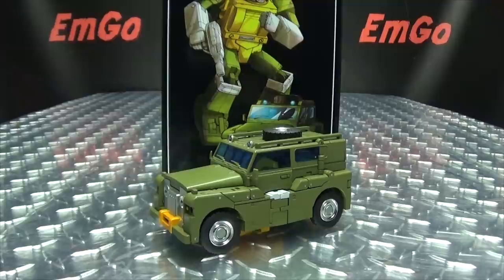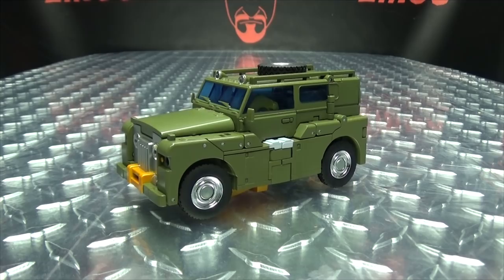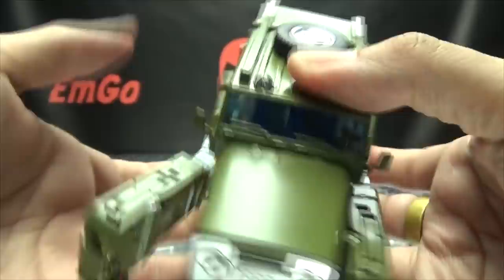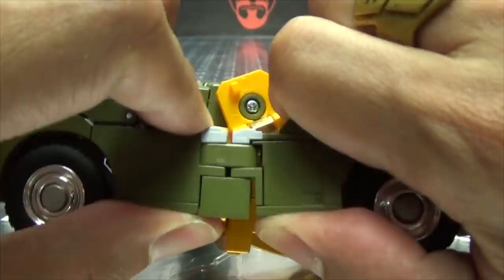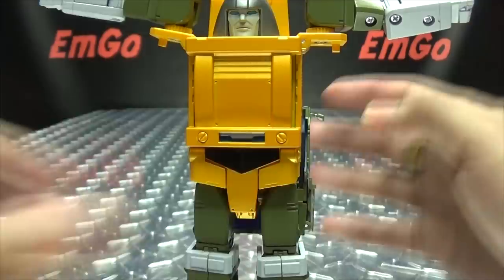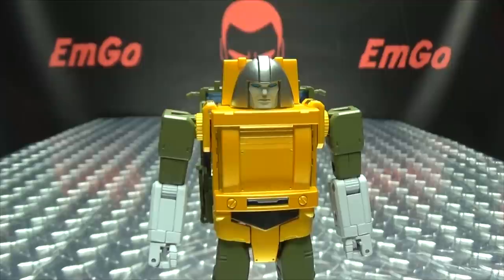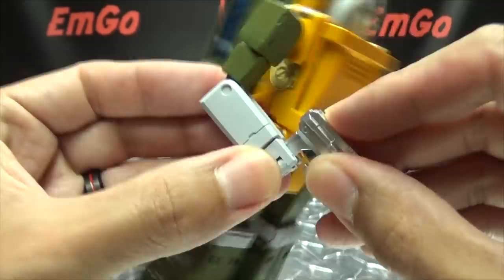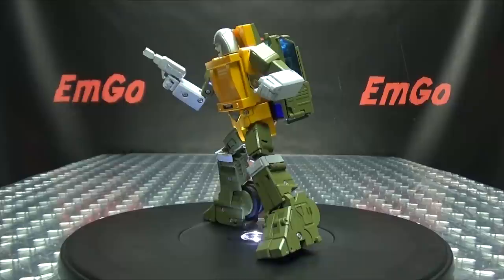Fans Toys HUNK (Brawn): EmGo's Transformers Reviews N' Stuff